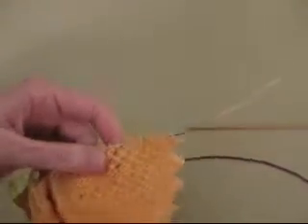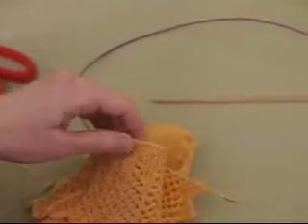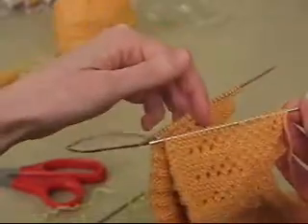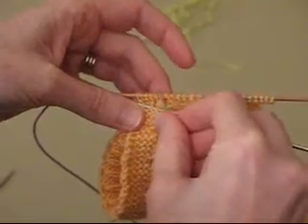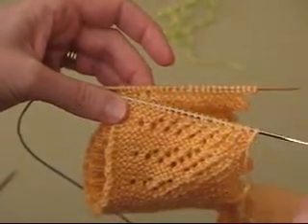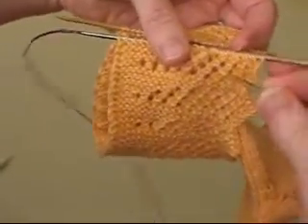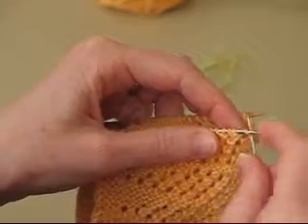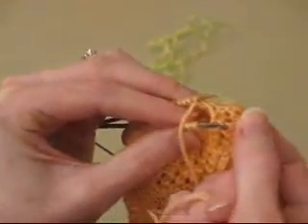Godmother's Socks: Finishing the Lace Cuff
The designer demonstrates how to complete the sideways lace cuff atop the Godmother's Socks, including how to graft garter stitch.